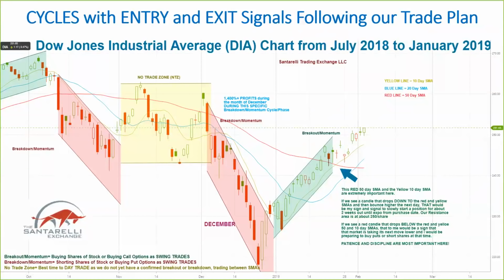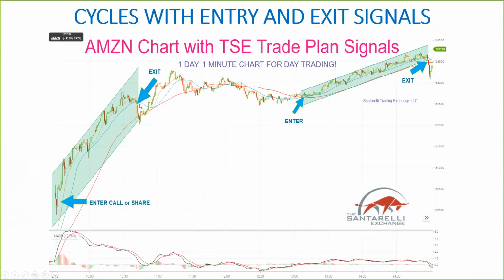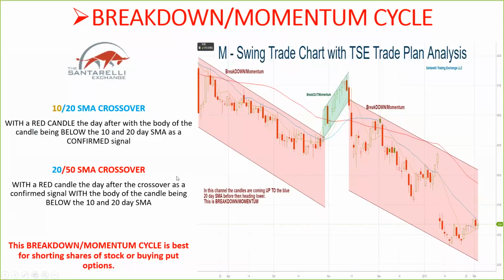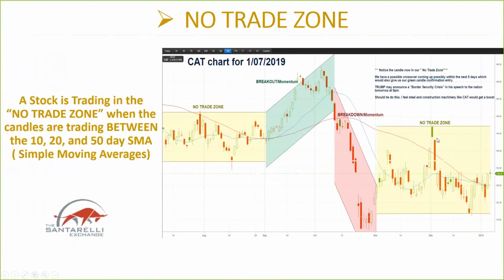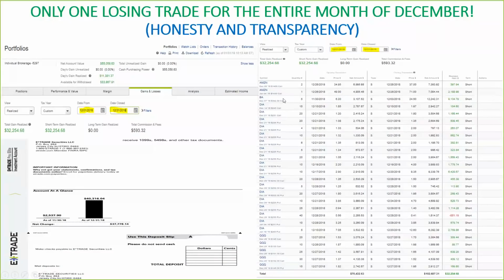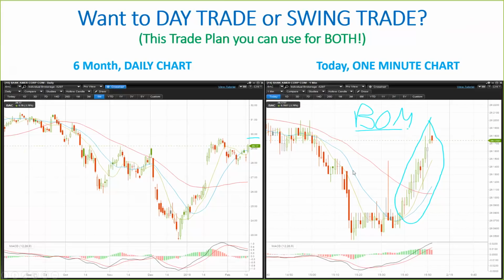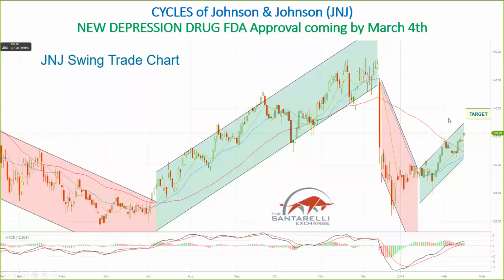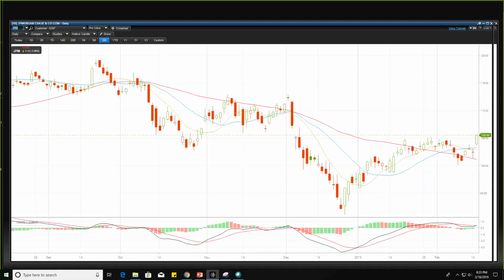Master Trading Plan for The Santarelli Trading Exchange LLC.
In this weeks class, I went ahead and made a powerpoint presentation here showing the specifics of our trade plan. I go over the 3 Cycles, the 3 phases in each cycle and how to use it utilizing stock options to make explosive returns like the 300% return on our BA trade in the video you will see. All while following our trade plan.

Come join us and our team of traders and over 1,500 others who have joined us!

As a member you get:

* Access to our LIVE trade room open 24 hours
* Access to member only classes, presentations, webinars
* 1 on 1 help for 1 hour for new yearly members
* I am in TRADE ROOM daily to help any members and answer questions, go over your charts, our charts and teach during the day with live intraday videos!
* Join us and see the difference!
* A copy of our Trade Plan to follow along with us